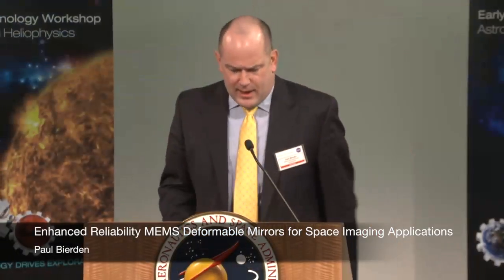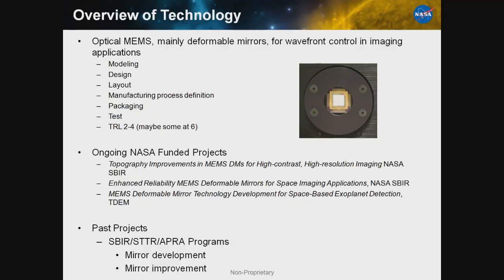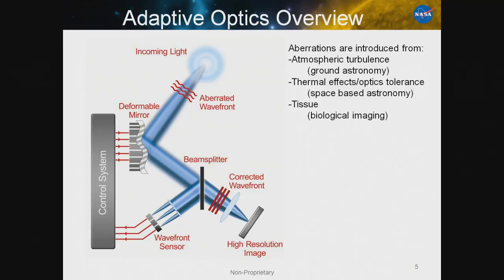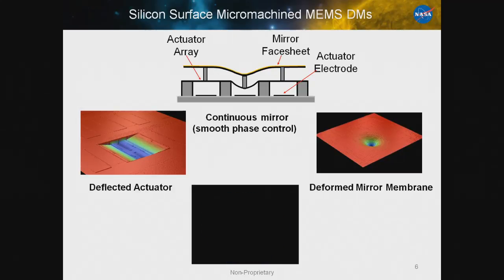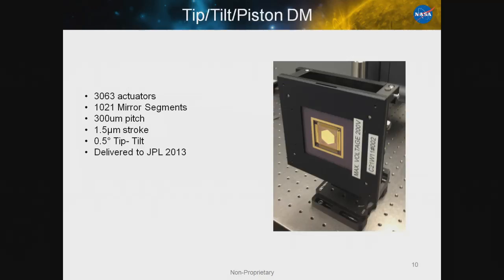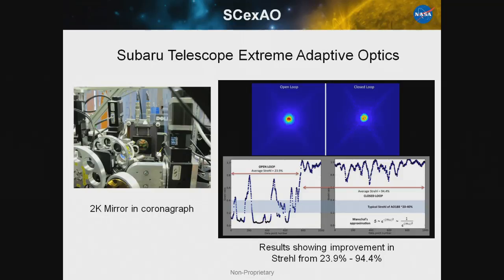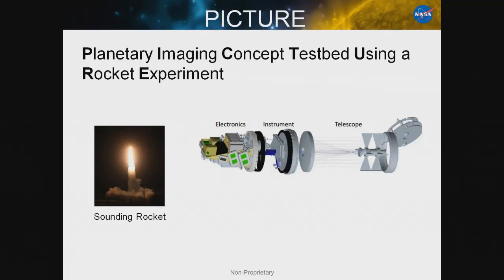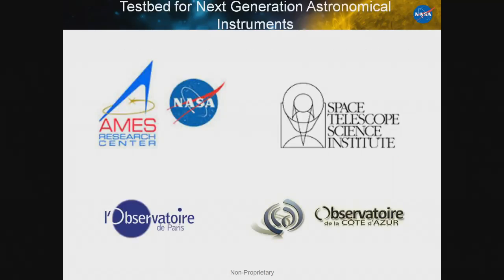Enhanced Reliability MEMS Deformable Mirrors for Space Imaging Applications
NASA Early Stage Technology Workshop: Astrophysics & Heliophysics
Paul Bierden